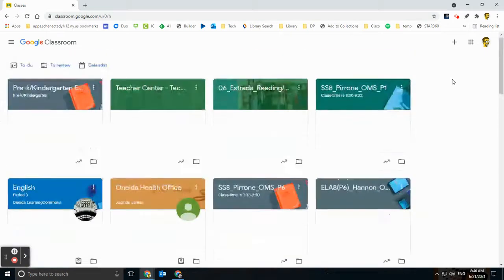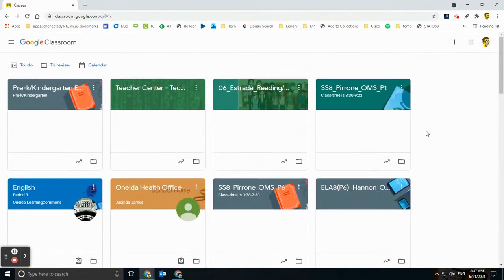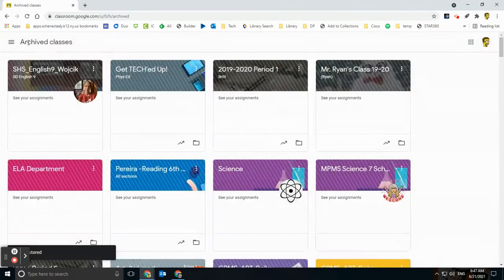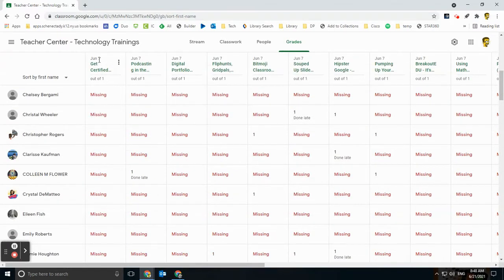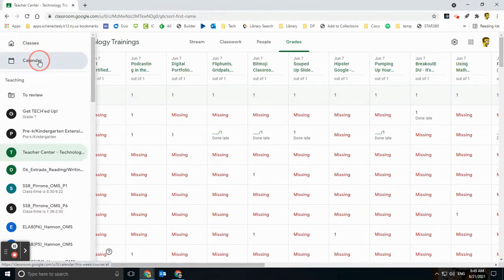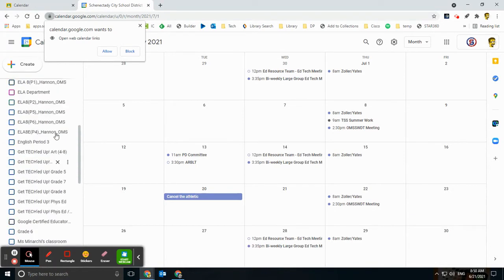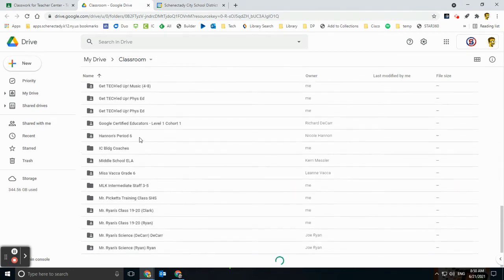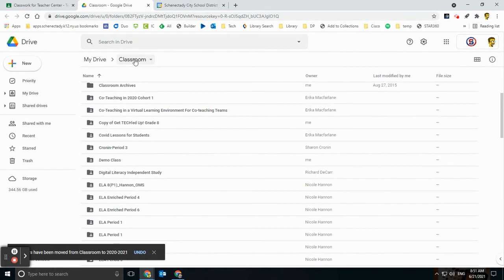Tech Byte Tuesday - End of Year with Google Classroom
Archive Classes (00:30)
Return All Work (02:07)
Clean Up Calendars Made From Classroom (03:26)
Google Drive Folder Cleanup (04:19)